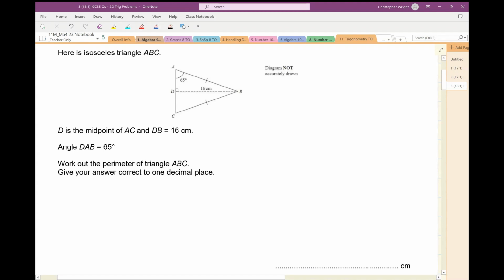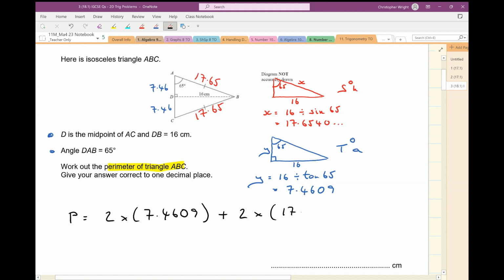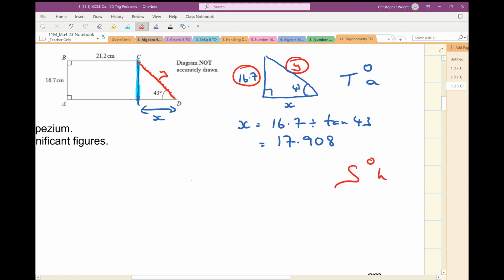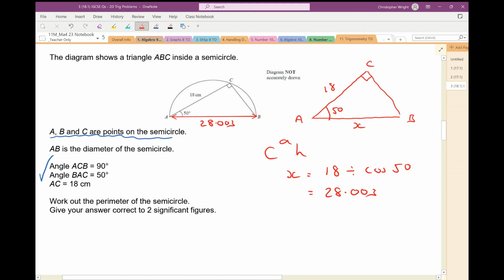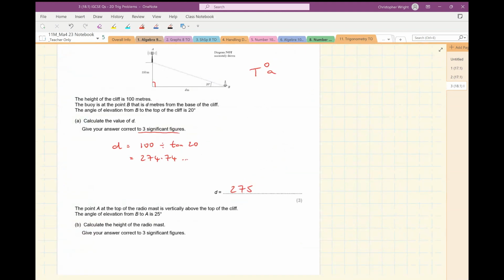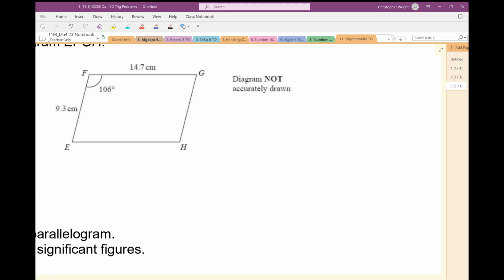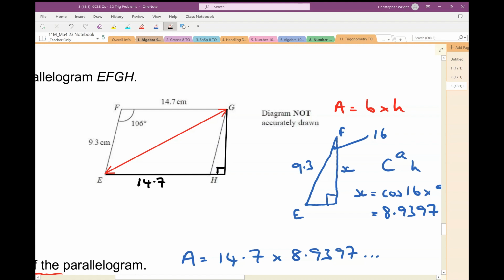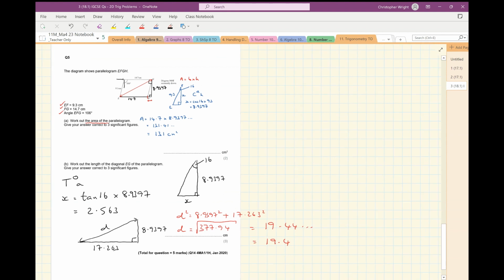8 IGCSE Trigonometry Questions (Set 2)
Make sure you are ready for your Pearson Edexcel IGCSE Maths exams by working through these Edexcel IGCSE trigonometry questions.

Including...